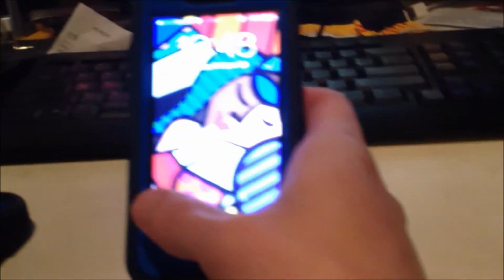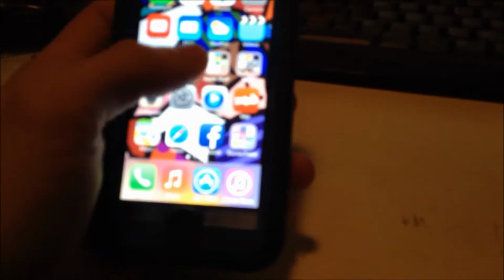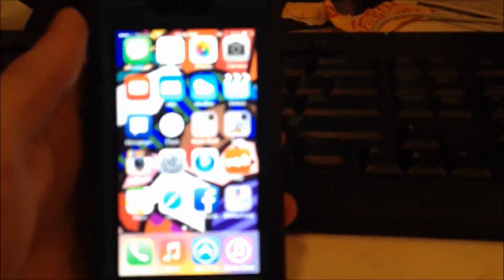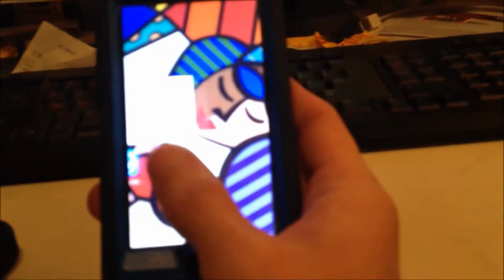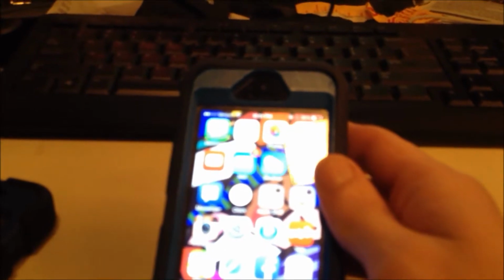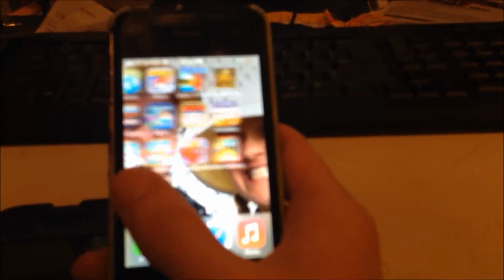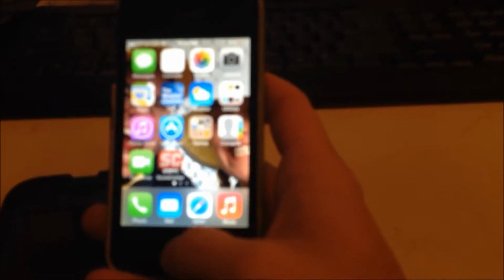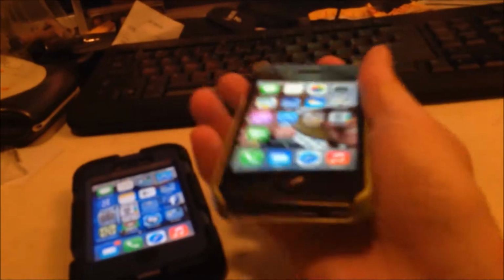iOS 7 Multitasking U.I. Bug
Here is my iPhone 5 runnin the latest software to date as this video was made which is iOS 7.0.3. My iPhone 5 is the ONLY phone out of mine and my parents phones that have this multitasking interface bug where when i go into multitasking, on my iPhone 5, the preview windows would be stuck in landscape while the phone was being held in portrait. i show that on my mothers iPhone 4S and my dads iPhone 4 and theres no issues with the multitasking UI on their phones.

this potential bug does not affect the performance of my phone at all what so ever.  matter of fact ive had fewer crashes on iOS 7 than the other apps on my phone that ive had on it since day one but if you have an iPhone 5 that does this. let me know and if you managed to get it fixed let me know!